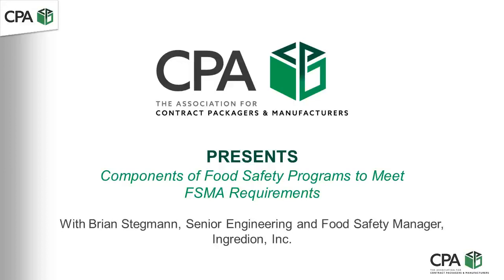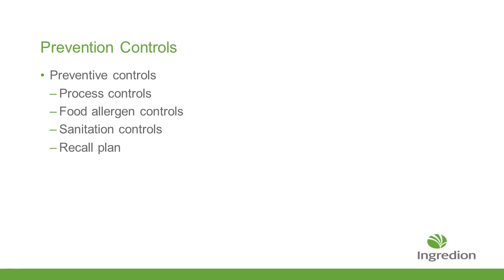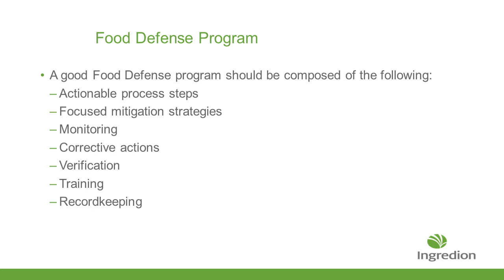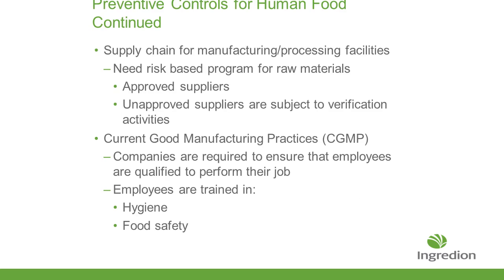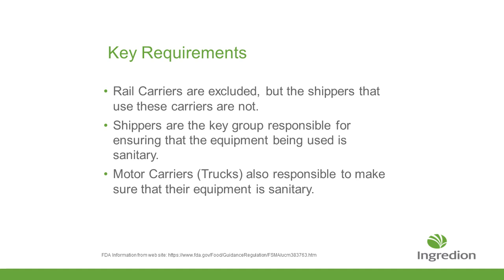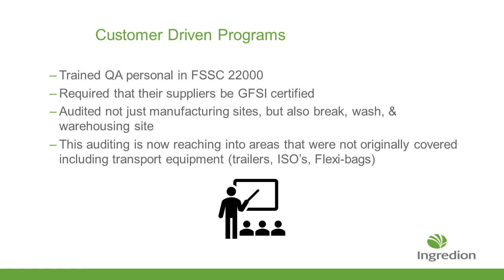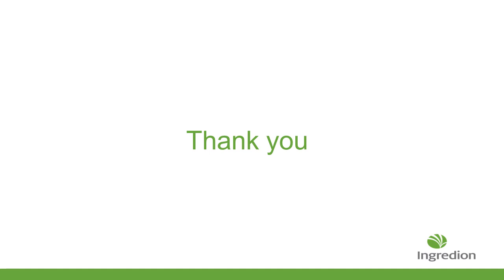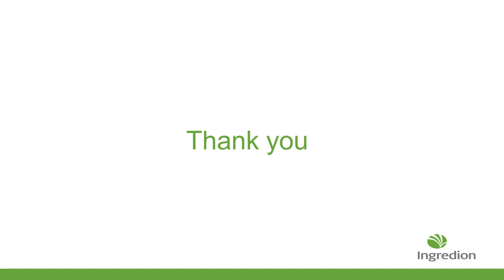CPA Food Safety Presentation